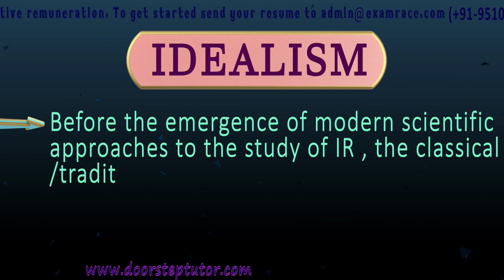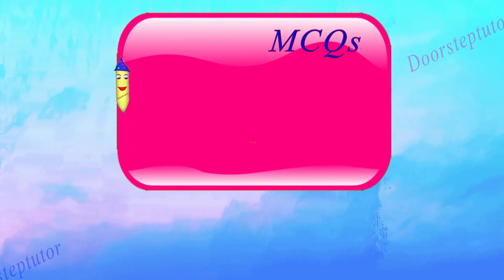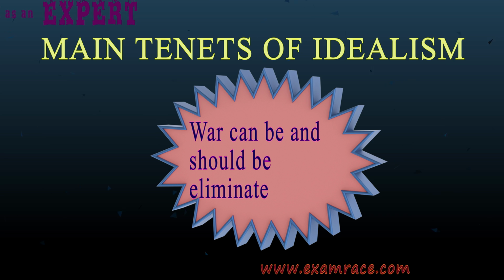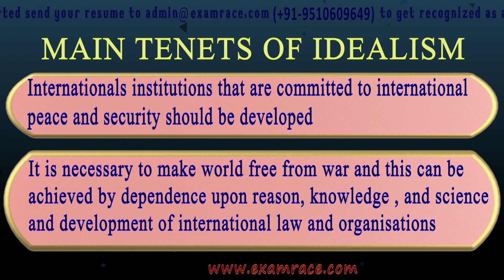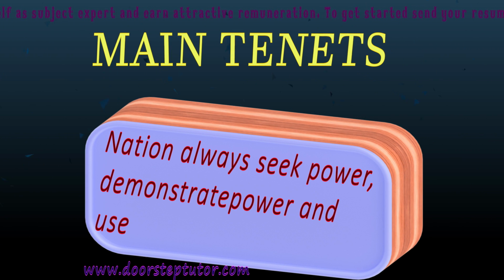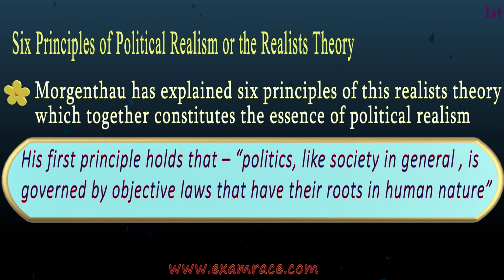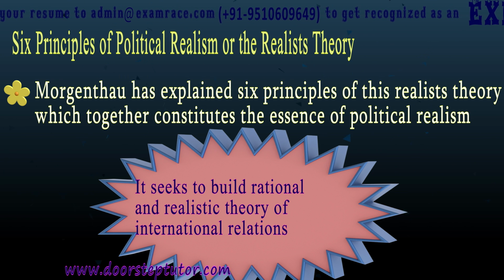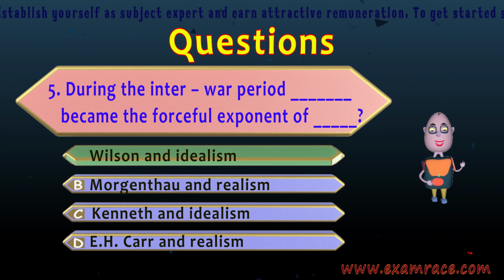International Relations: Idealism, Realism Approaches to International Relations (Political Science)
Definitions:
According to H.J. Morgenthau , “international politics includes analysis of political relations and problems of peace among nations”. It studies struggle for power among nations.
“International politics covers the interactions of state policies within the changing patterns of power relationships”.__ Norman Padelford and George Lincoln
“International relations is a subject concerned with the state system”. ____ Palmer and Perkins
IDEALISM:
Before the emergence of modern scientific approaches to the study of IR , the classical/traditional approach was exclusively used by the scholars.
Historical and legal institutional approaches remained the two most popular models of traditional approach.
Later , developed the Idealism and Realism which offered particular view of IP.

Definitions @0:23
Norman Padelford and George Lincoln @0:41
Approaches to the study of IR @1:06
Idealism @1:23
Main Tenets of Idealism @4:09
Realism @5:19
Main Tenets @6:47
Morgenthau’s Realism @8:15
Six Principles Political Realism or the Realists Theory @8:56
Questions @10:53